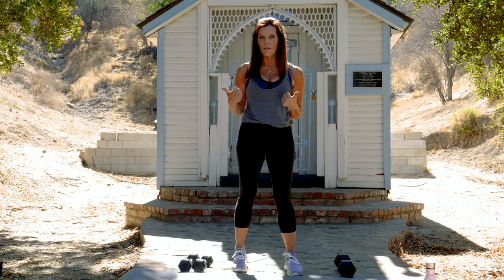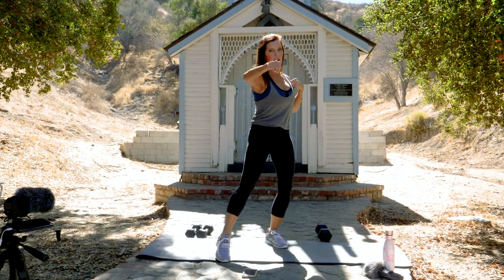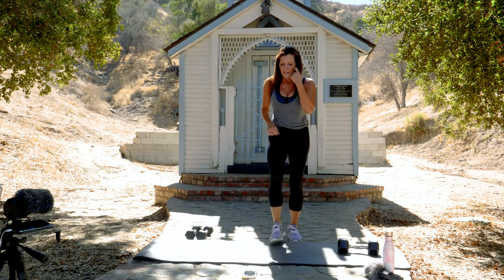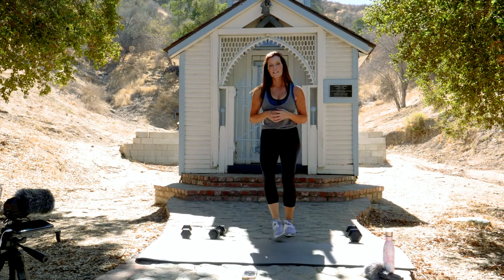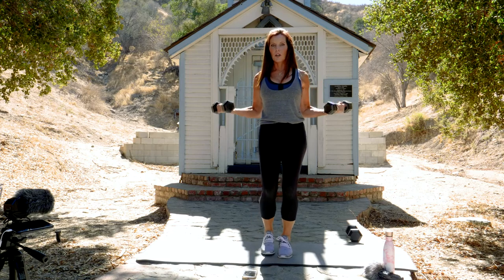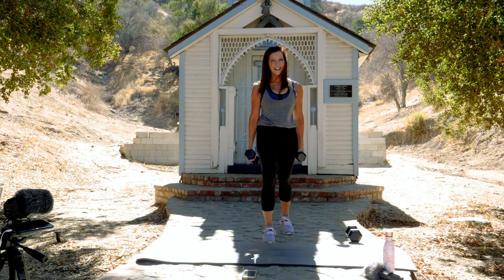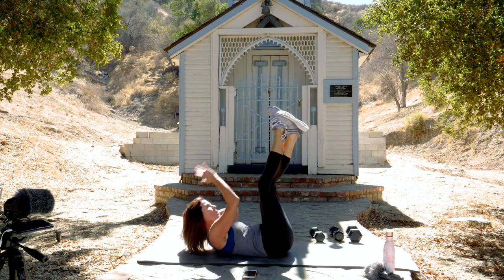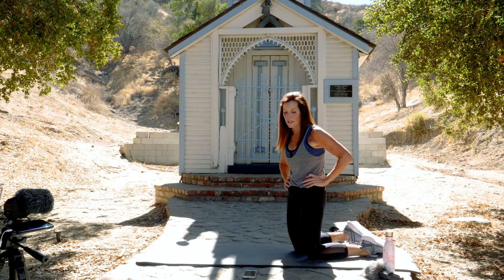20 Minute Back, Bicep Booty HIIT Workout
Back, Bicep and Booty workout with HIIT added so you strenghen and define your muscles while you burn fat.